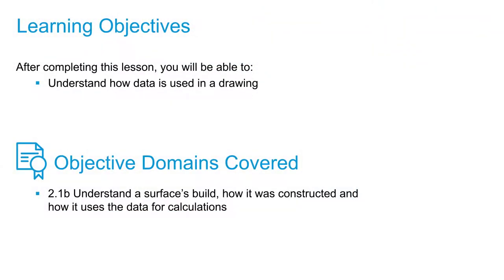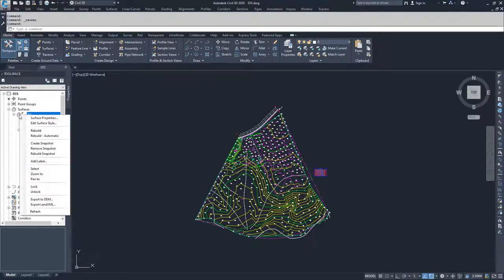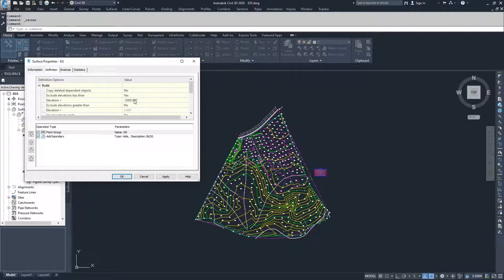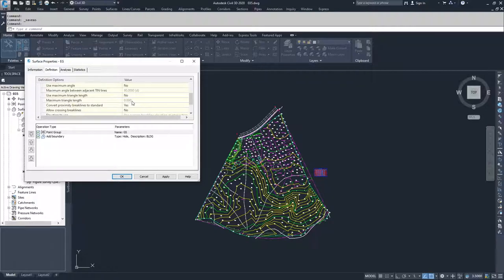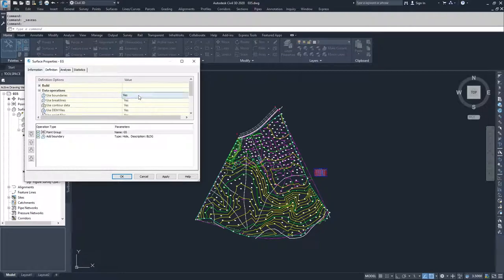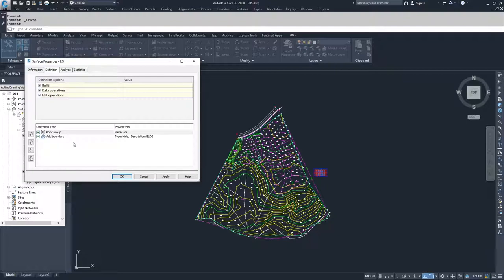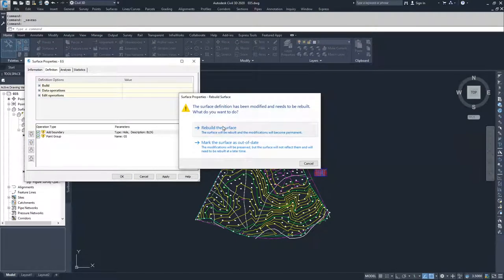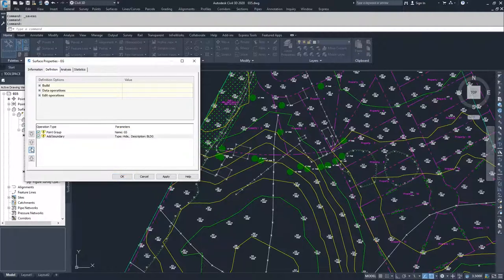Cert Prep for Autodesk Pro Civil 3D Infrastructure Design Lesson 2: How data is used in a drawing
After completing this lesson, you'll be able to:

Understand how data is used in a drawing

Objective Domains Covered:

2.1.b Understand a surface’s build, how it was constructed and how it
uses the data for calculations